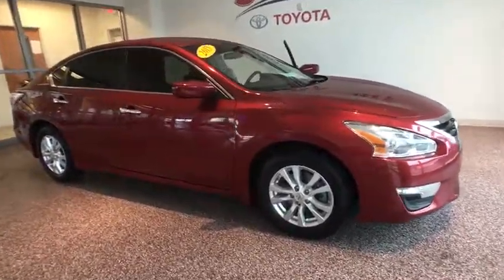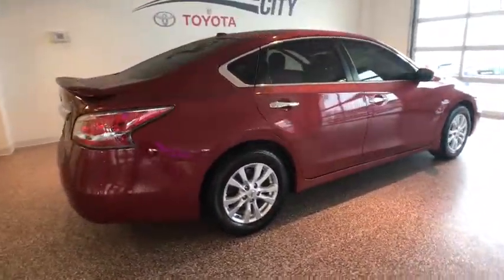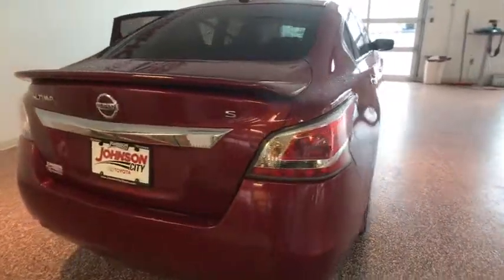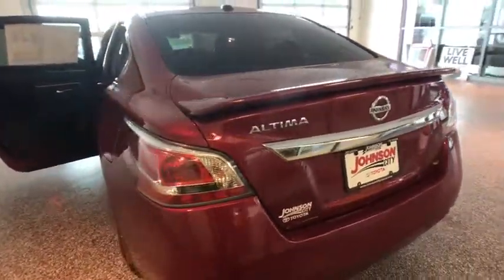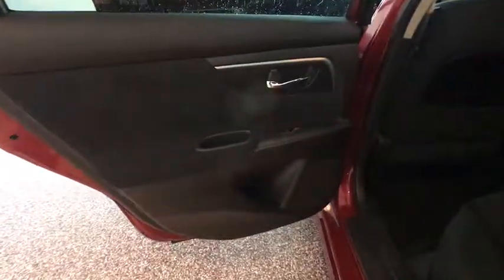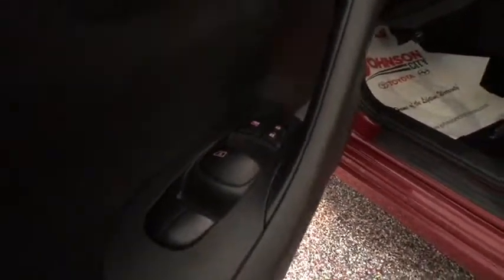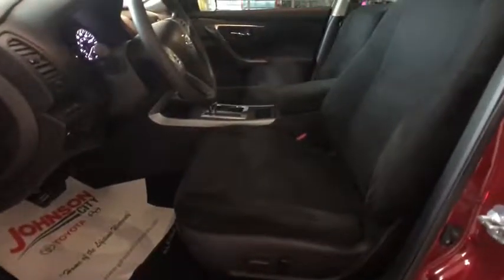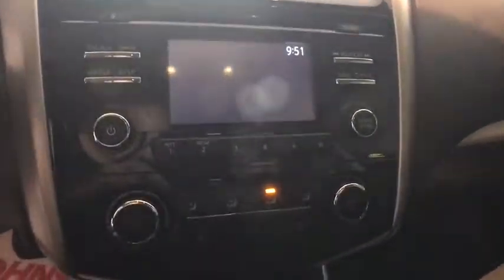2015 Nissan Altima Johnson City TN, Kingsport TN, Bristol TN, Knoxville TN, Ashville, NC 161240B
2015 Nissan Altima  - Stock#: 161240B - VIN#: 1N4AL3AP8FC119968

2015 Red Nissan Altima CVT with Xtronic. 2.5 S 4D Sedan FWD 27/38mpg CARFAX One-Owner. Clean CARFAX. 38/27 Highway/City MPGbrbrOur vehicles average LESS THAN 18 DAYS in our inventory PLEASE CALL FOR AVAILABILITY. FREE OIL CHANGES for a year or 15k miles.brbrbrbrAwards:br  * 2015 KBB.com 10 Best UberX Candidates   * 2015 KBB.com 10 Best Sedans Under $25,000brbrWe are the number One Toyota dealer in the Tri Cities! Our exclusive LIFETIME WARRANTY, UP FRONT PRICING are what makes us #1. At Johnson City Toyota we believe in MARKET VALUE PRICING all vehicles in our inventory. We use real-time Internet price comparisons to constantly adjust prices to provide ALL BUYERS The BEST PRICE possible. We do not mark them up, to mark them down! Our entire team is committed to helping you buy a car the way we would want to buy a car! We utilize state-of-the-art technology to constantly monitor pricing trends in order to offer our shoppers the best competitive pricing and value.